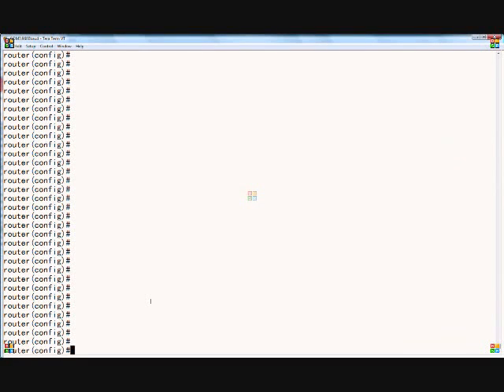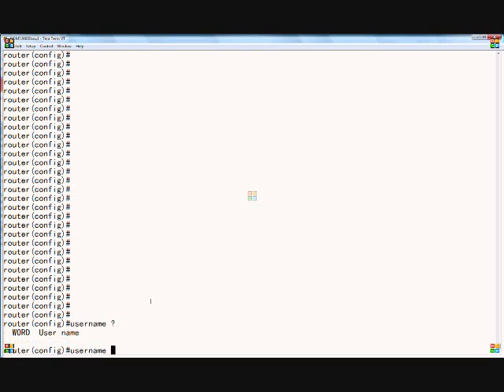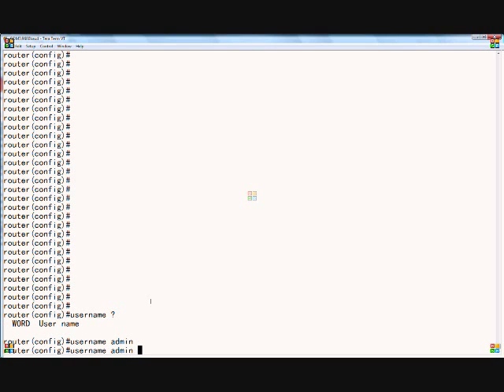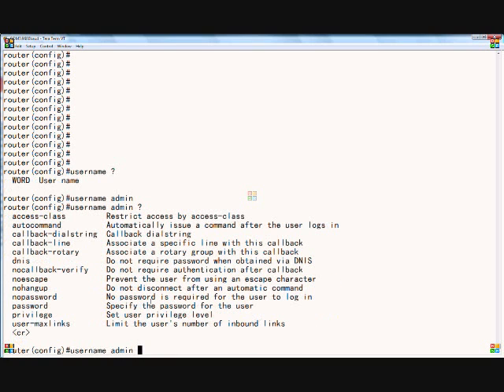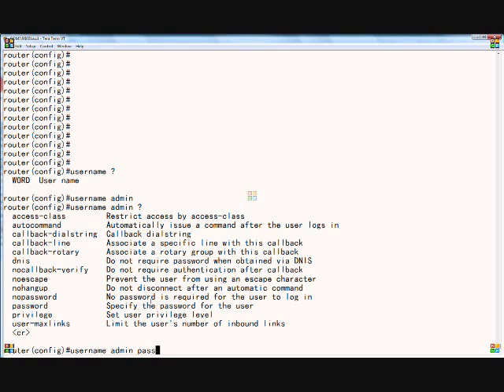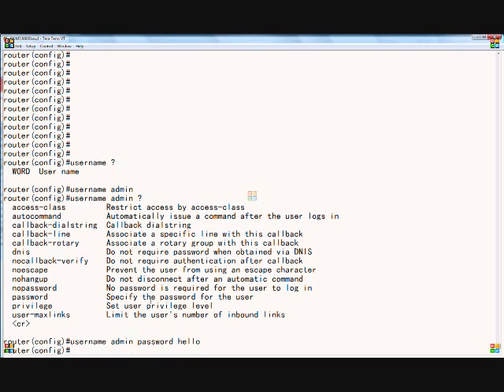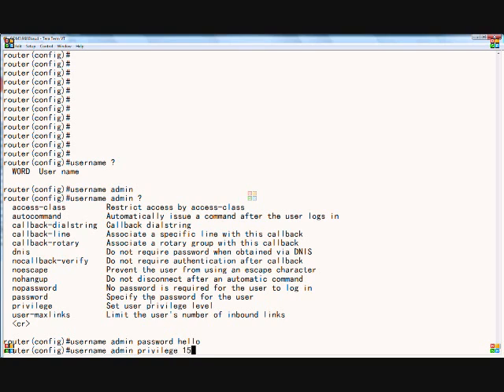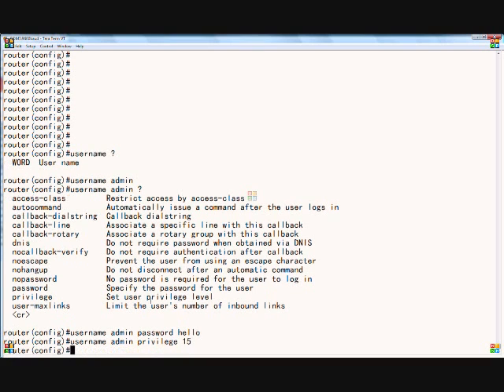Cisco router create user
Author and talk show host Robert McMillen explains the username commands for a Cisco router. This How To Video also has audio instruction.